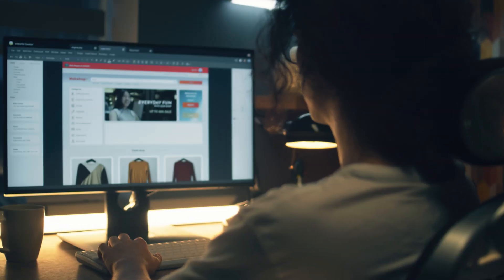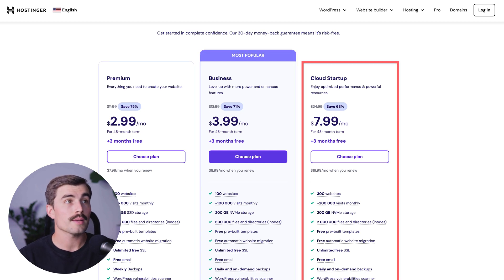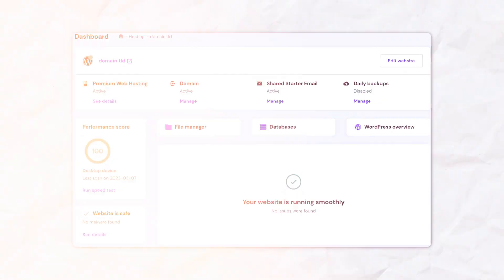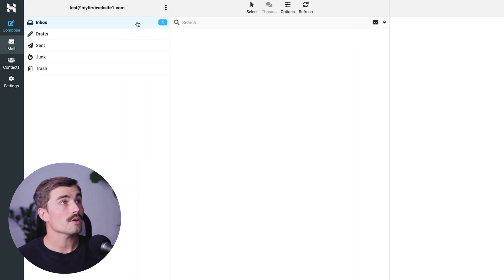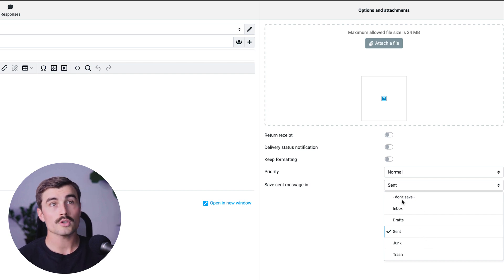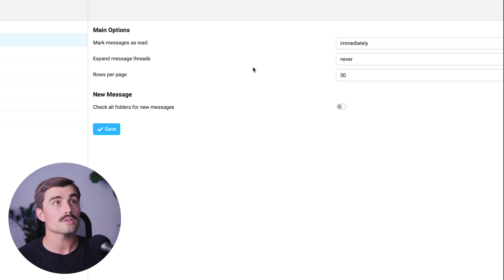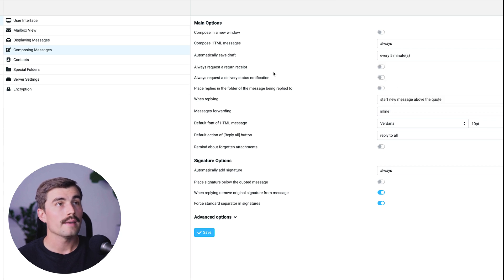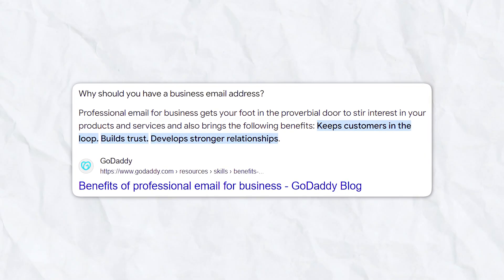How to Create a Custom Email Using Your Domain with Hostinger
In this video, I go over how to create a custom email using your domain with Hostinger. I'll guide you through logging into your Hostinger account, accessing your HPanel, and navigating to the email setup.

Our favorite website builders & tools:
🖥️ Hostinger (Host and build 100 different websites for under $3 per month):

Be sure to watch this video all the way as I cover setting up an email signature and bookmarking your email for easy access.

Hostinger makes it easy to set up a custom email, which is a crucial step for anyone building a brand online.

– Eric

Timeline:
0:00 - Introduction
0:36 - Getting Setup with Hostinger
0:45 - Setting Up Your Hostinger Account
1:34 - Logging into Hostinger and Accessing Your HPanel
1:54 - Creating Your Custom Email Address
2:18 - Accessing Your New Email
2:45 - Composing an Email
3:41 - Customizing Your Email Settings
5:42 - Bookmarking Your Email for Easy Access
5:59 - Recap and Final Thoughts
6:06 - Conclusion